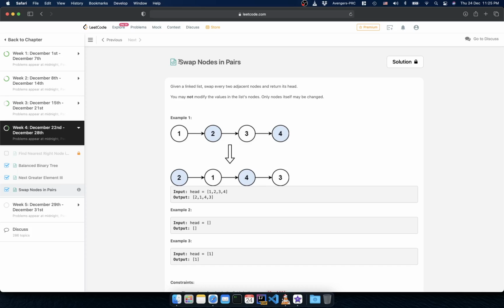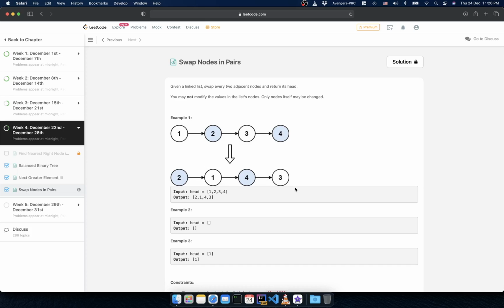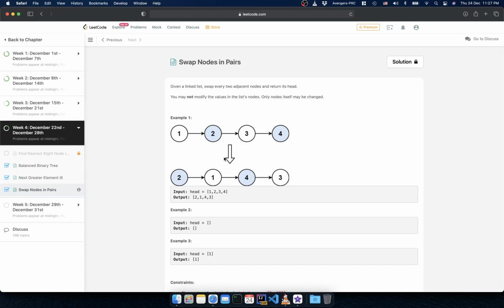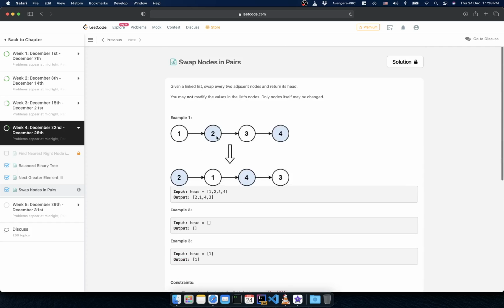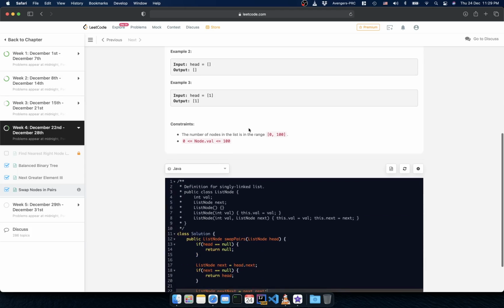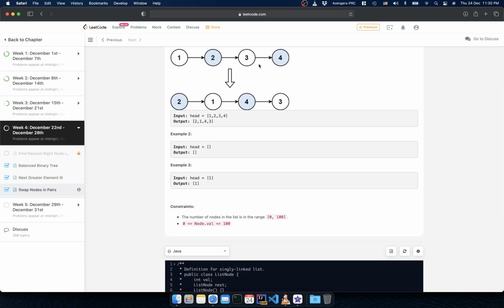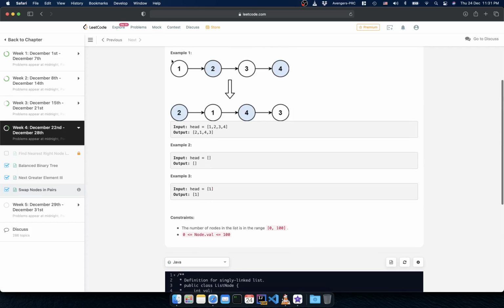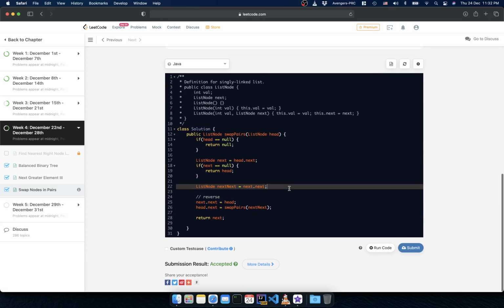Swap Nodes in Pairs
Problem 24 -  Swap Nodes in Pairs